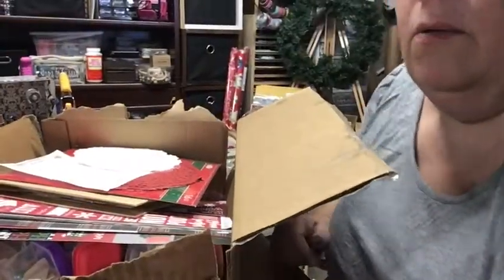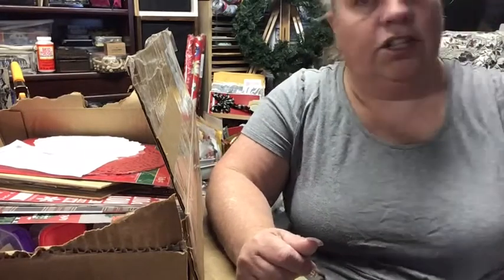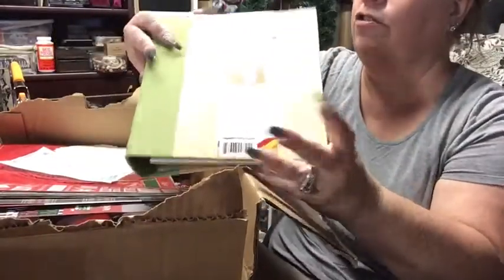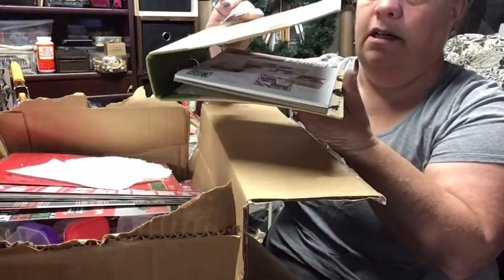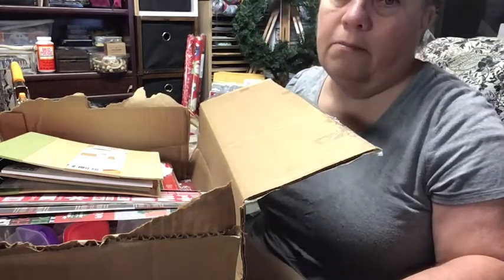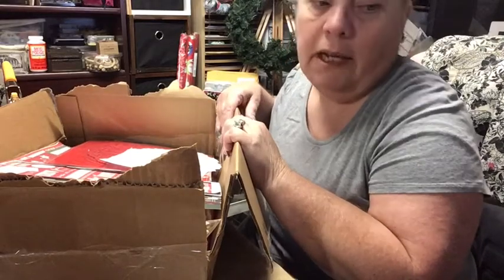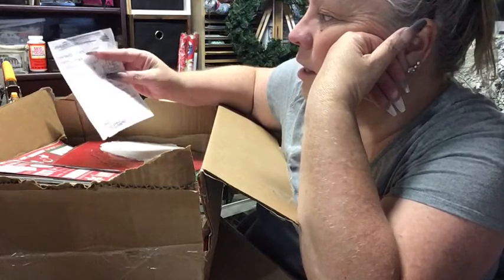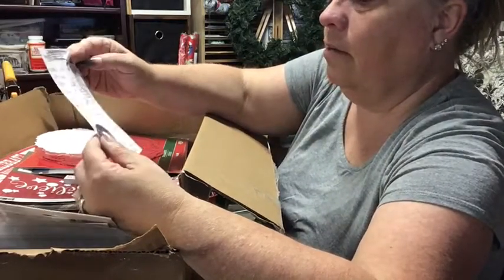DECEMBER DAILY 2020 PREP